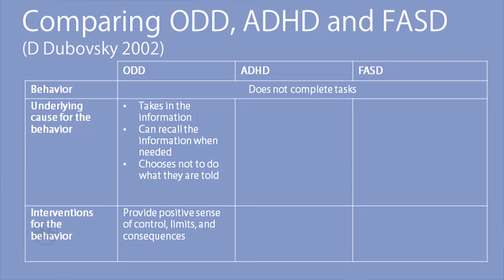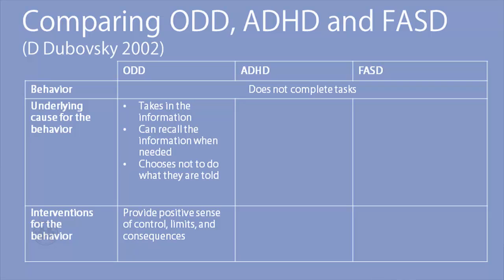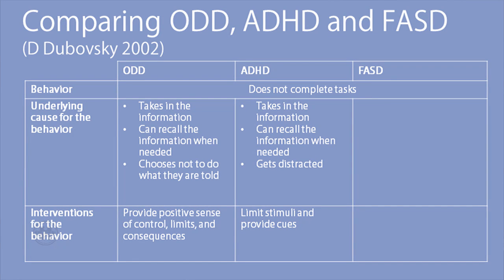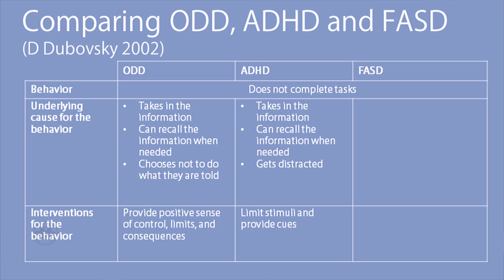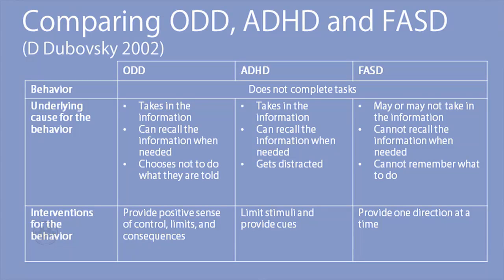Dan Dubovsky - Comparing ODD, ADHD, and FASD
Dan Dubovsky compares the differences between ODD, ADHD, and FASD